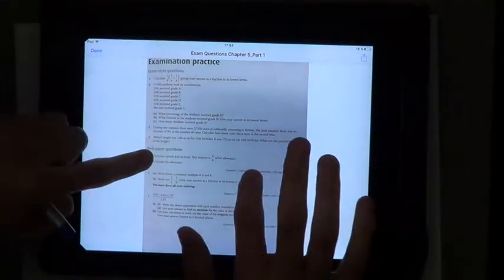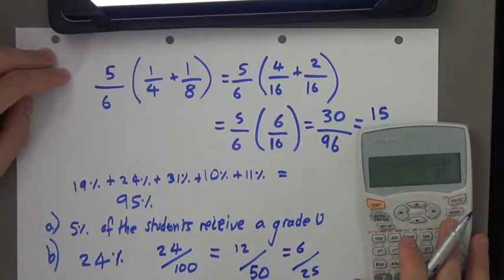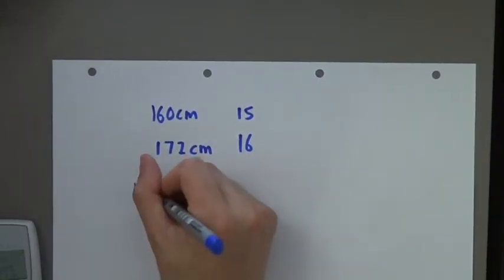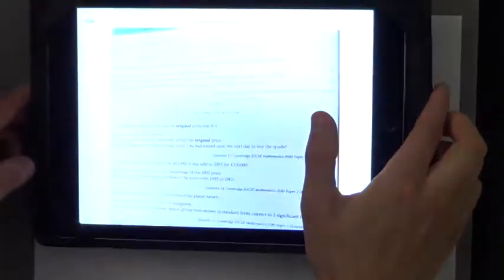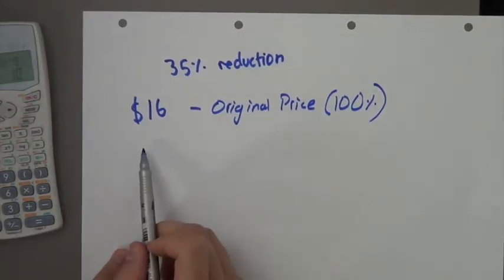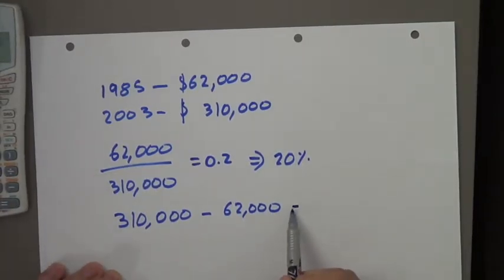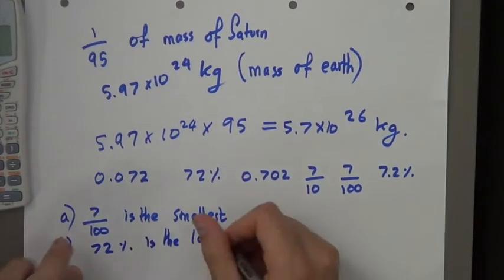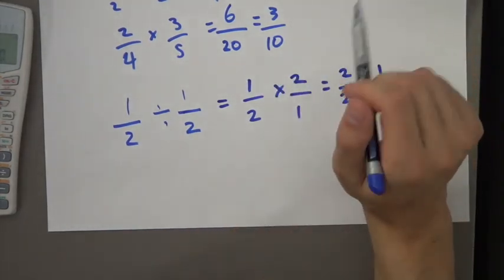IGCSE Maths - Fractions - Lesson 9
IGCSE Maths Fractions Exam Questions Tutorial